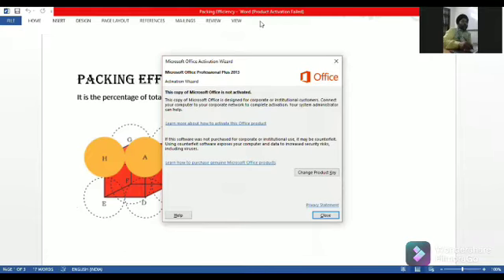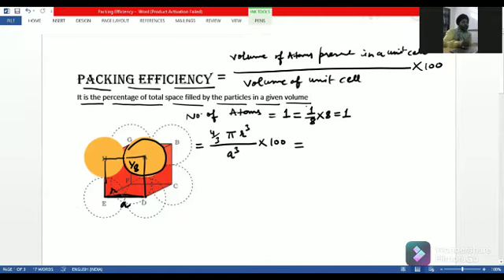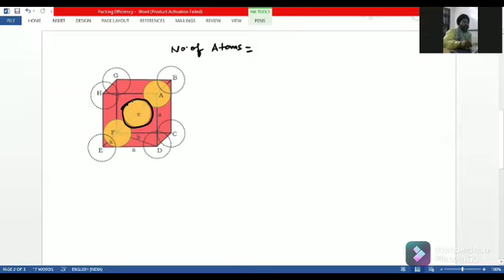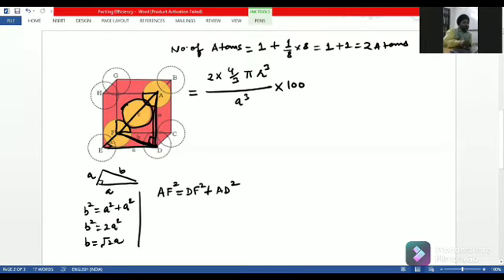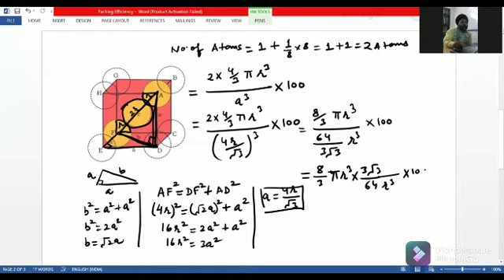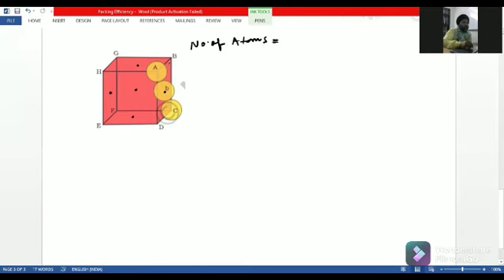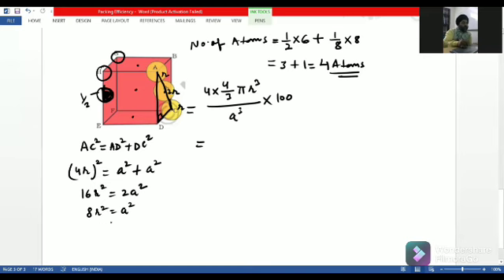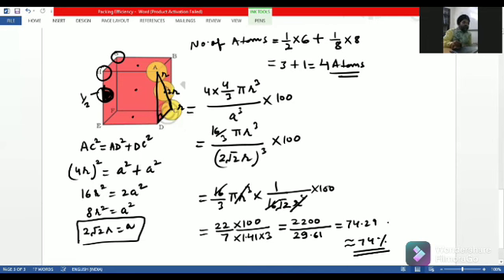8 March 2022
Packing efficiency class 12 chemistry